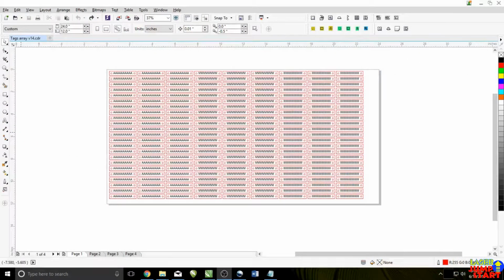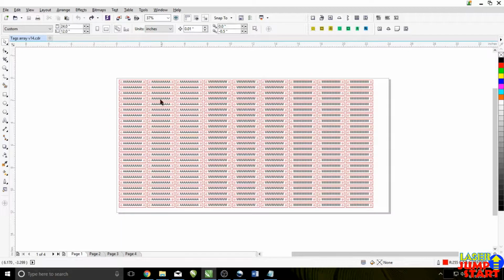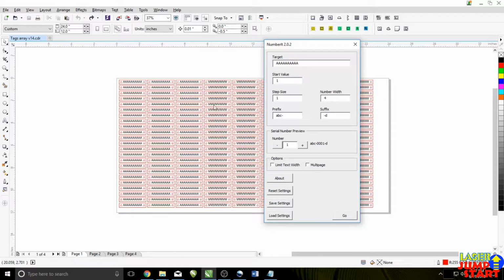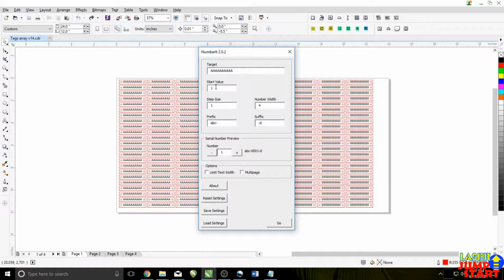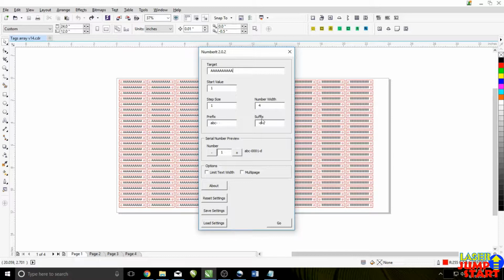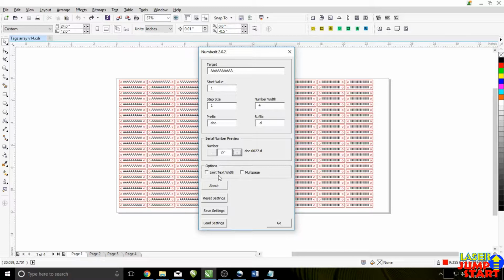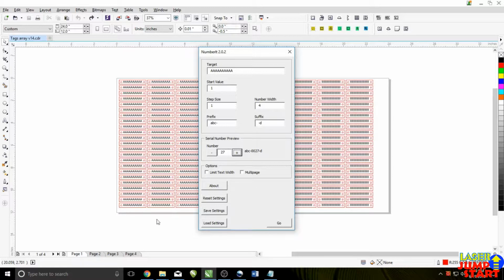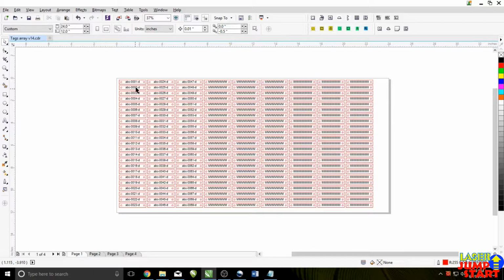NumberIt Program Demo from the NameIt Suite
A brief overview of the NumberIt Program from NameIt Suite covering its menu and features.